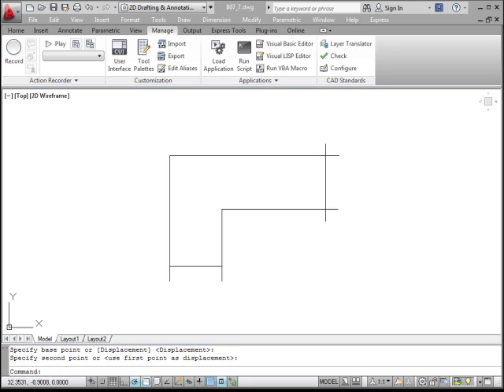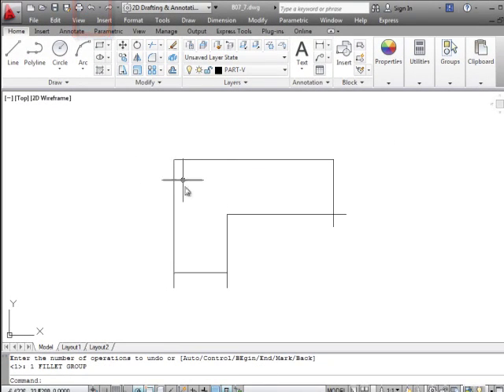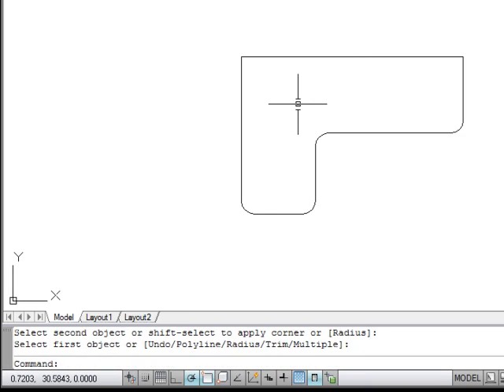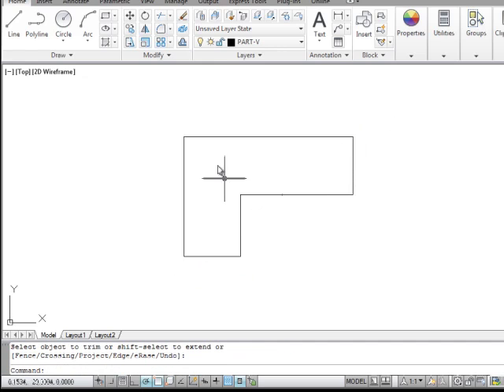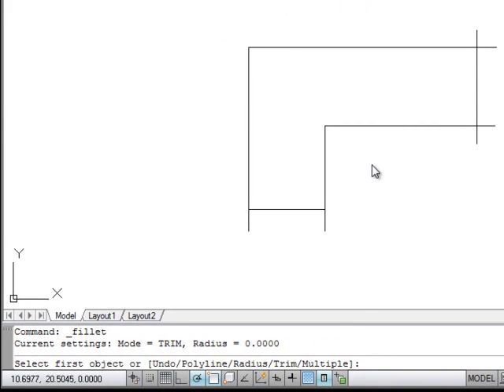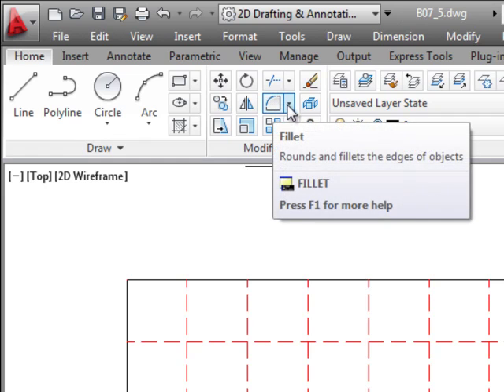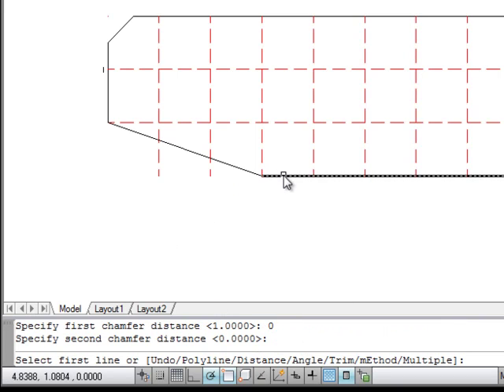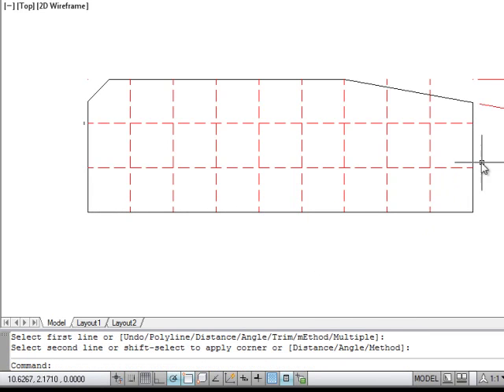Fillet & Chamfer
AutoCAD - using the Fillet and Chamfer commands